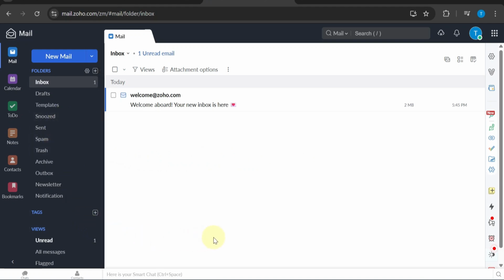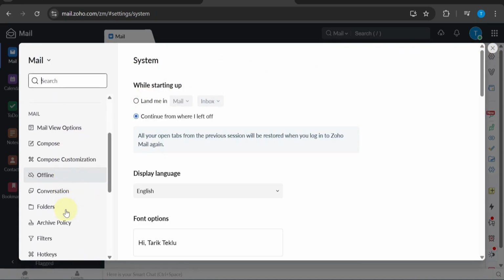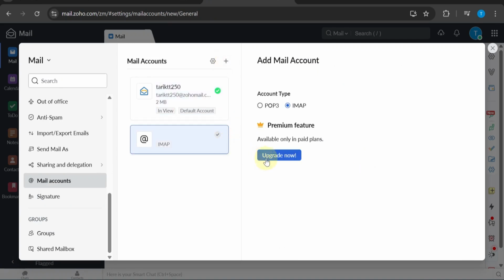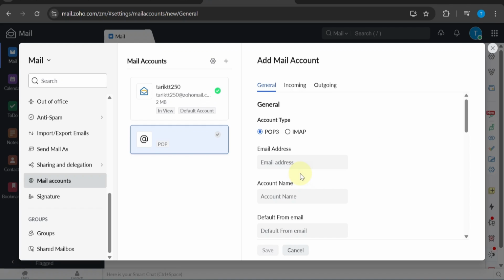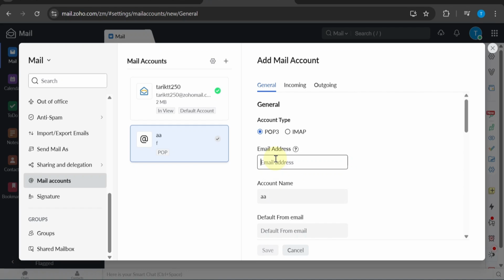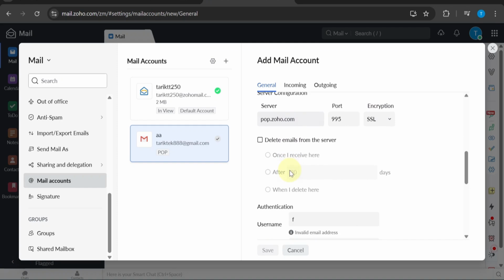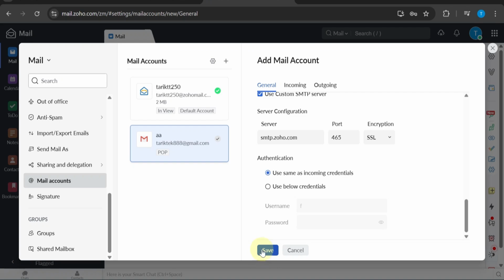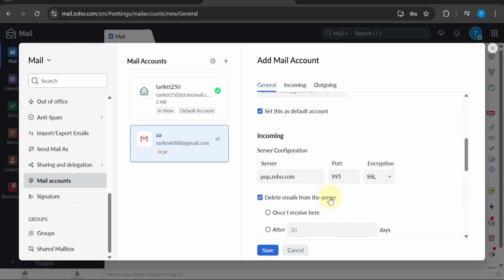How To Add Another Account In Zoho Mail [2026 GUIDE]